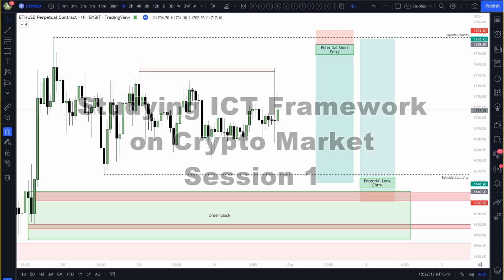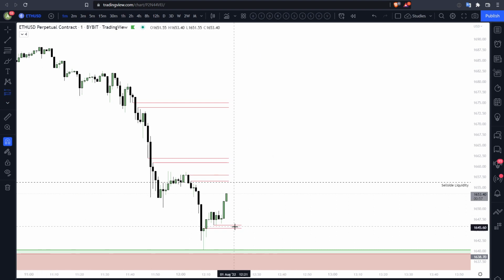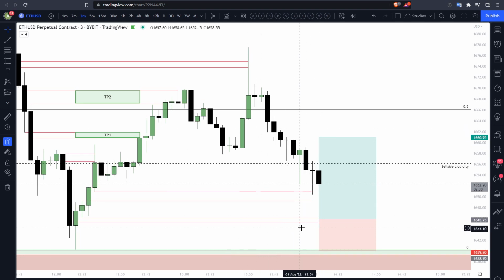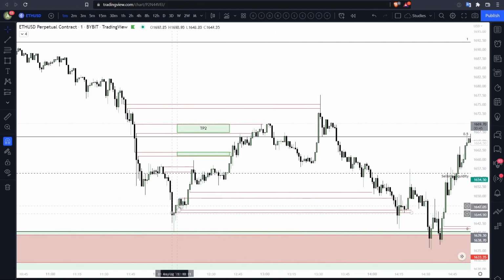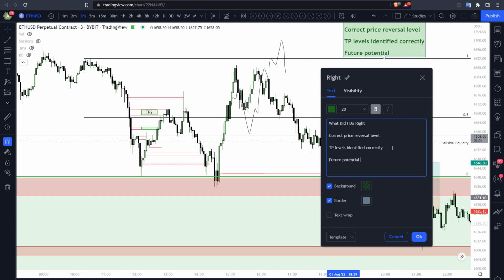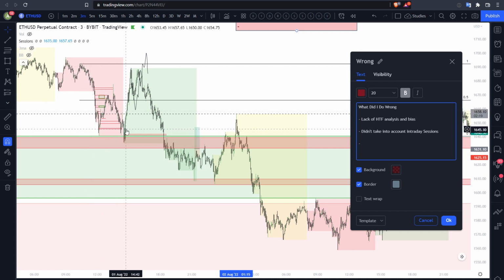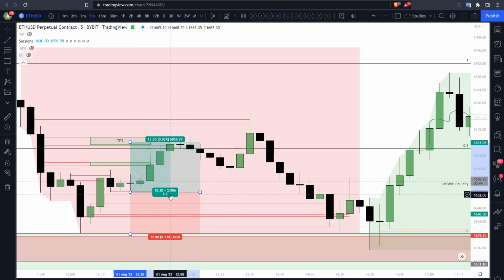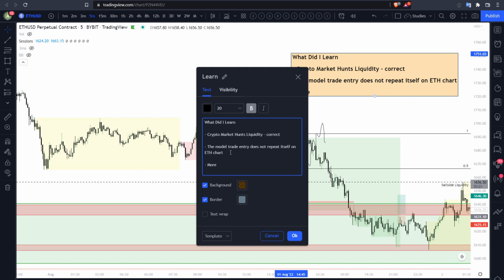Testing ICT on Crypto - Study in Progress - Session 1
Welcome to my Trading Video Journal where I record my daily trading sessions, my chart analysis, my trading study progress, my mistakes and ways to mitigate them for the next session.

I study and use ICT concepts and "Smart Money Concepts" and test them on the Crypto market, every day.

Do ICT concepts apply to Crypto?
Can trade setups be identified easily?
Are there some unique properties to the Crypto market, which do not occur on Forex or on Stock indices?
I'm looking to find answers to these and to other questions during my study. And you are welcome to watch it!

All opinions expressed in the video about these concepts are my own. I do not teach, nor endorse ICT or any other trading methods mentioned in my videos.